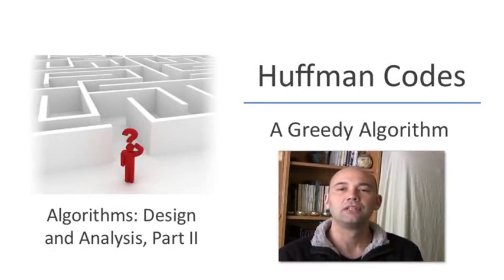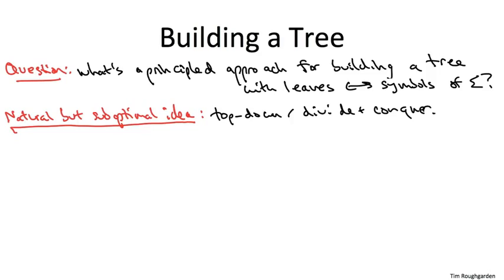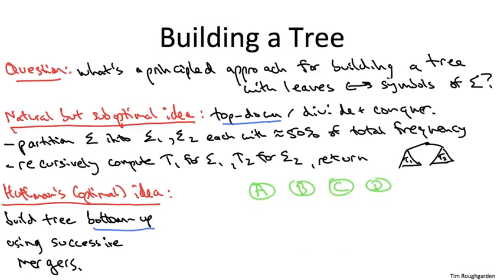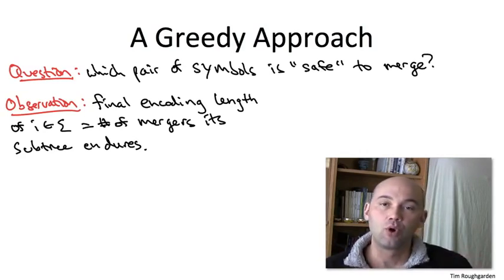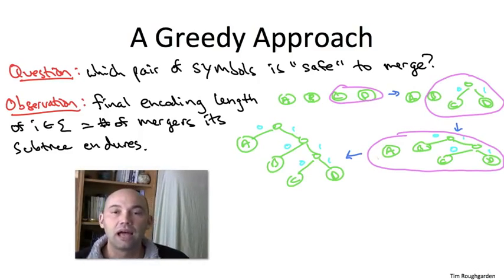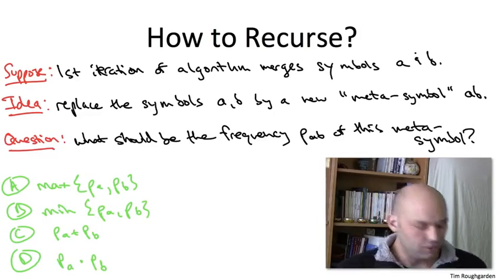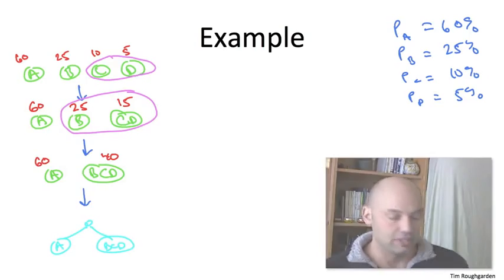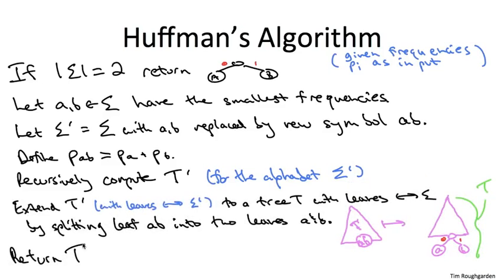03 - A Greedy Algorithm (17 min)